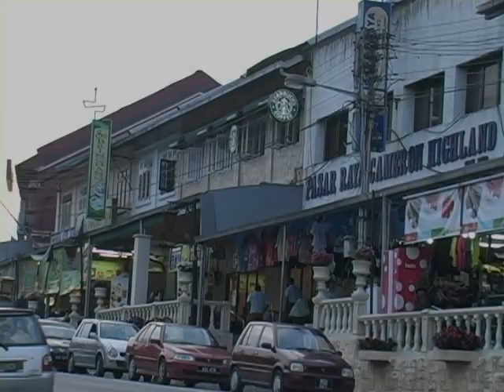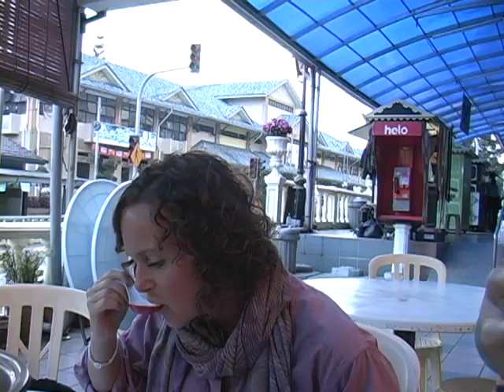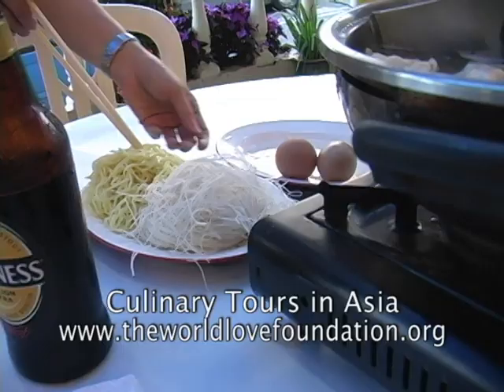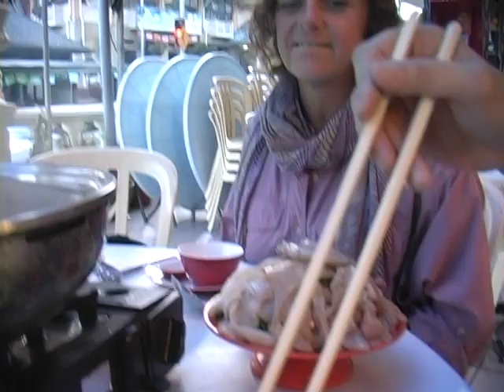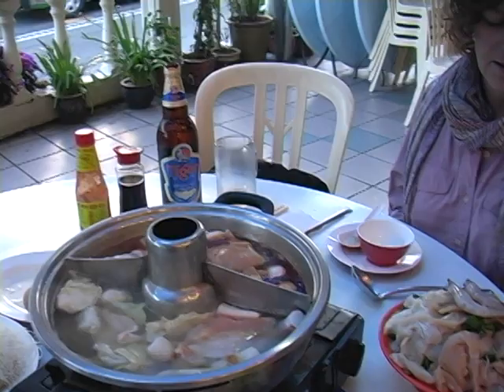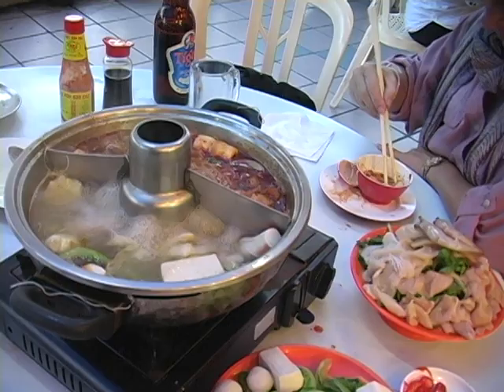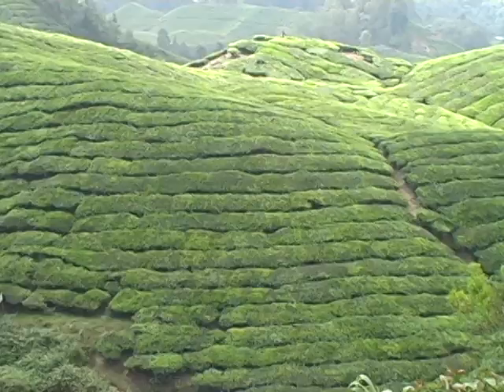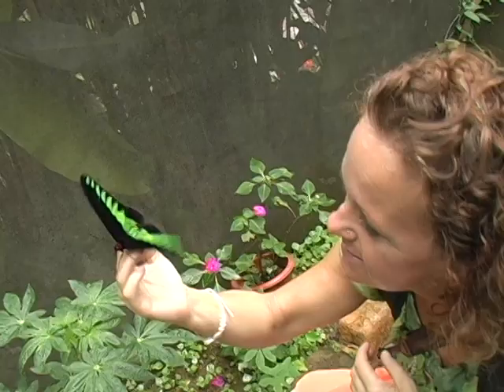10 Malaysia pt. 10 of 11 Cameron Highlands Strawberry farms & Butterflies & Steamboat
The Cameron Highlands are a very pleasant place to visit due to there high elevation making the region much cooler.  There are also jungle hikes, tea plantations, strawberry farms, butterflies and Steamboat!  Steamboat is similar to hot pot.   A very hot pot of soup is placed in the middle of the table and a variety of meats, seafood and vegetables are delivered to your table to be placed in the hot broth.